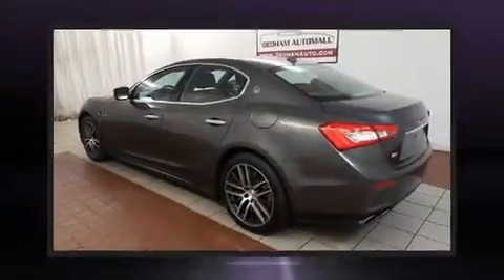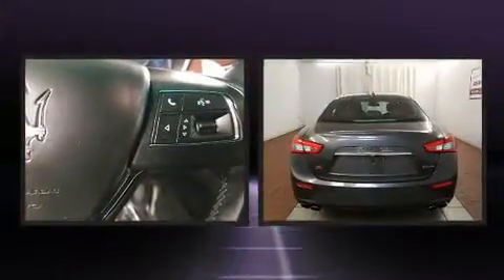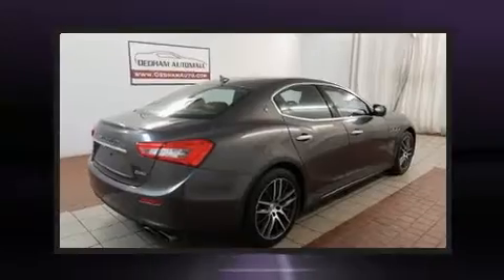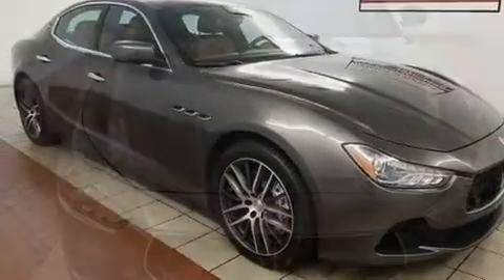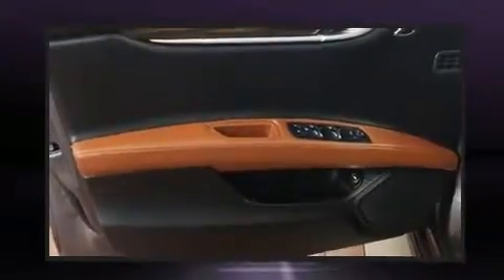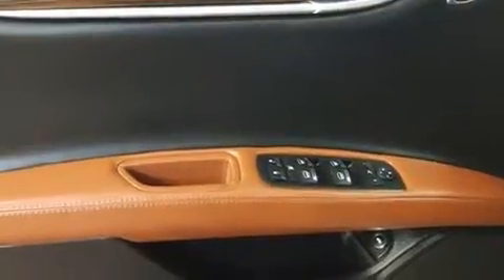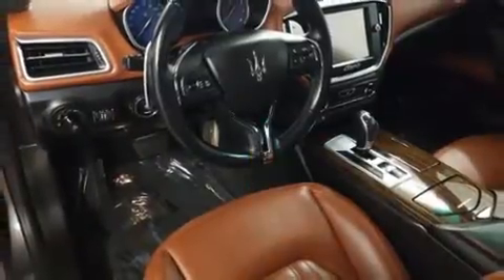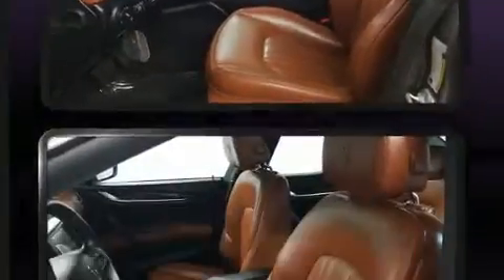2014 Maserati Ghibli S Q4 in Dedham, MA 02026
The 2014 Maserati Ghibli Under the hood you'll find a 6 cylinder engine with more than 300 horsepower, and for added security, dynamic Stability Control supplements the drivetrain. All wheel drive keeps this model firmly attached to the road surface. The engine breathes better thanks to a turbocharger, improving both performance and economy. This model accommodates 5 passengers comfortably, and provides features such as: front and rear reading lights, a tachometer, a built-in garage door transmitter, a power seat, telescoping steering wheel, heated door mirrors, and seat memory. Features such as automatic climate control and leather upholstery prove that economical transportation does not need to be sparsely equipped. With high intensity discharge headlights illuminating your path, you'll always appreciate maximum visibility. For drivers who enjoy the natural environment, a power moon roof allows an infusion of fresh air. Passenger security is always assured thanks to various safety features, such as: dual front impact airbags, front side impact airbags, traction control, anti-whiplash front head restraints, ignition disabling, and 4 wheel disc brakes with ABS. Brake assist technology provides extra pressure when applying the brakes. A Carfax history report indicates just one previous owner. Our aim is to provide our customers with the best prices and service at all times. Please don't hesitate to give us a call.